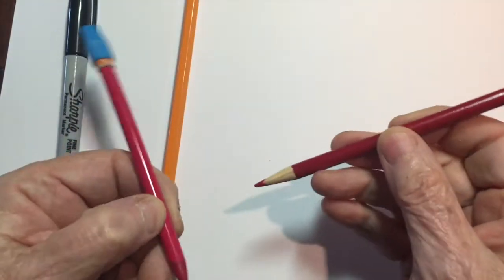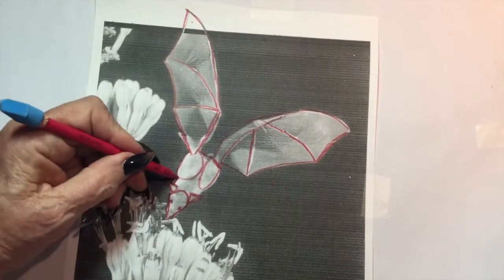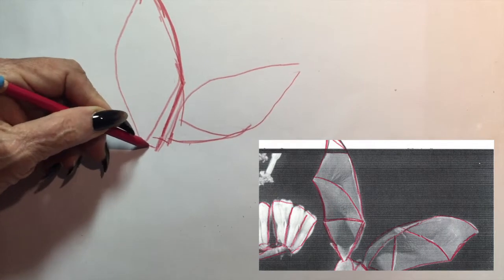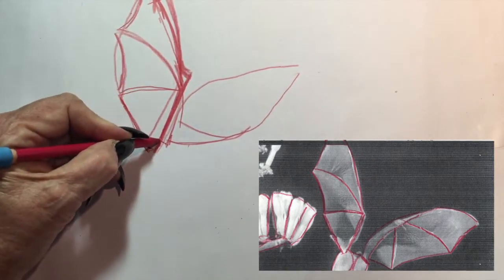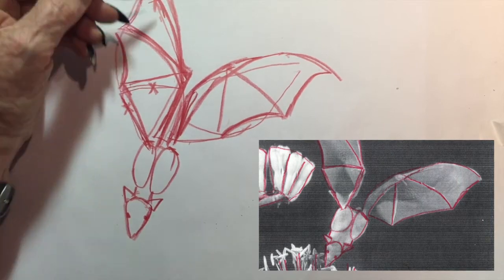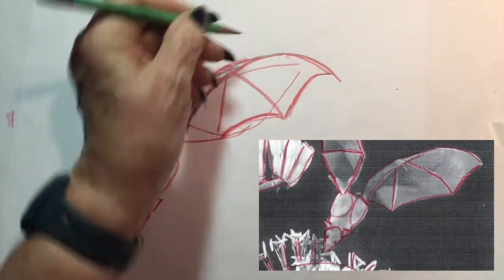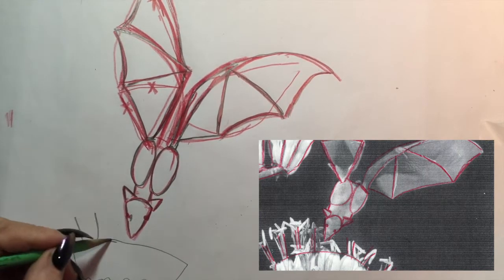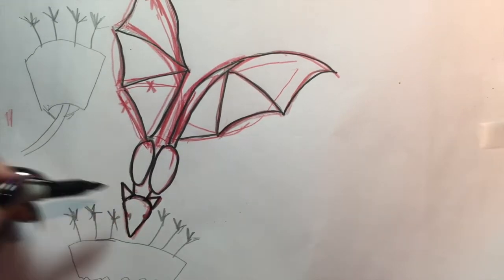Draw a Bat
How to draw a bat and fun facts

Picture Books Written and Illustrated by Rita Goldner:
Agent H2O Rides the Water Cycle.

Orangutan: A Day in the Rainforest Canopy